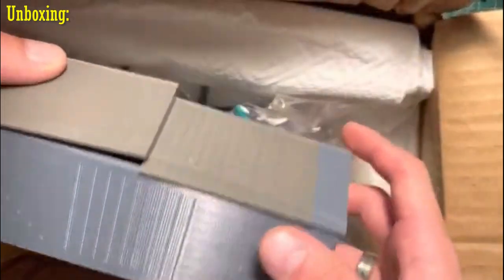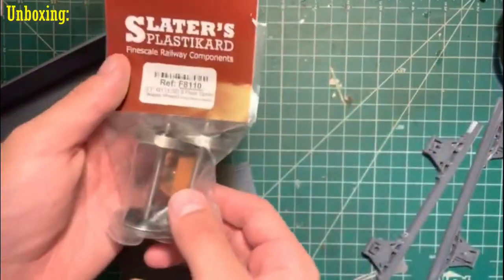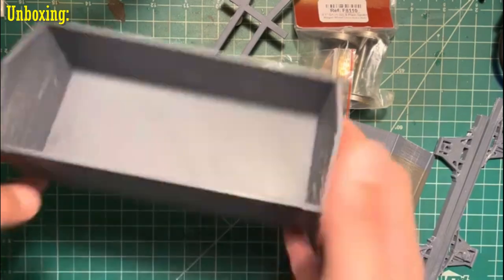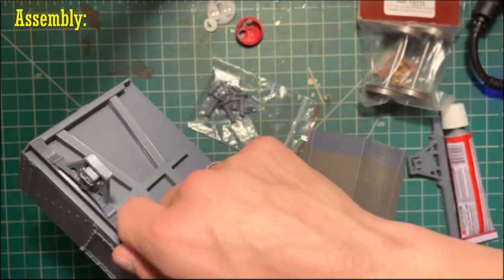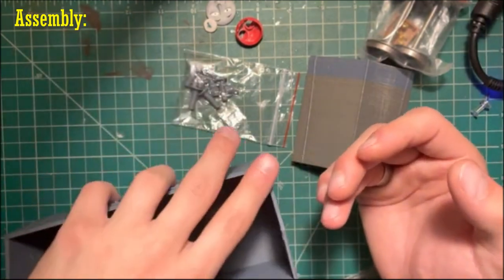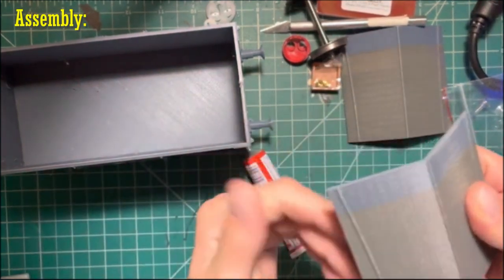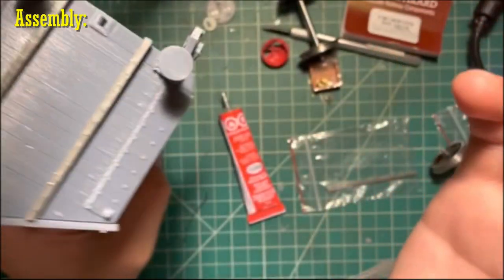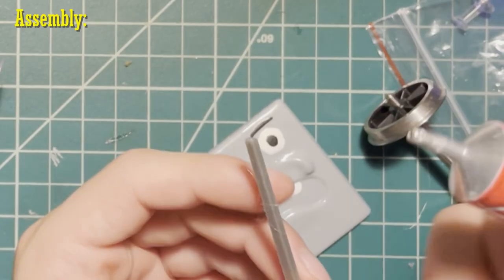Gauge 1 3D Printed Salt Van: Unboxing & Assembly - Thomas & Friends Truck Replica Part 1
A 3D printed Salt Van? In Gauge 1? Sound's like another project!

In today's episode, we unbox and assemble the project. Soon we start the painting process!